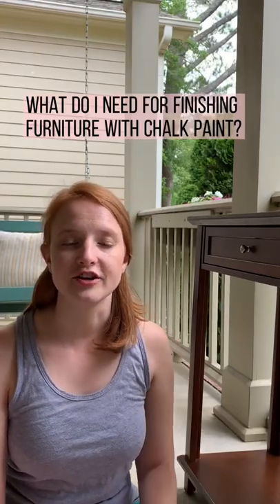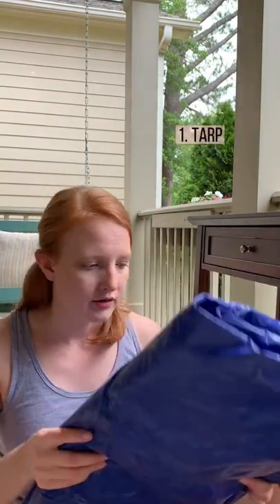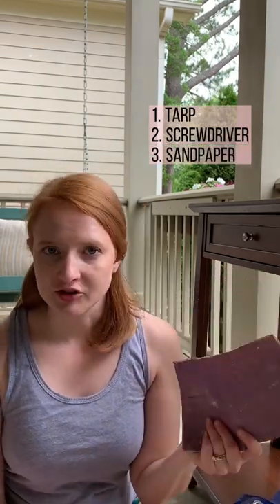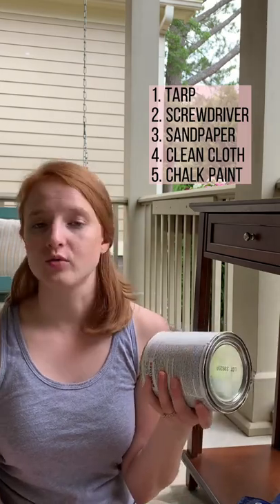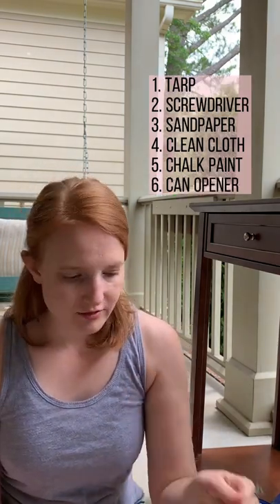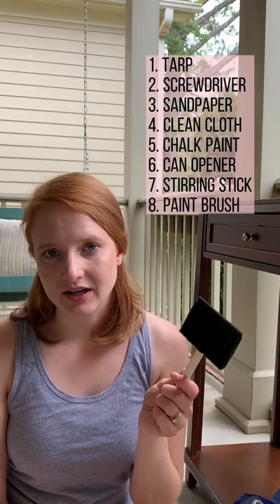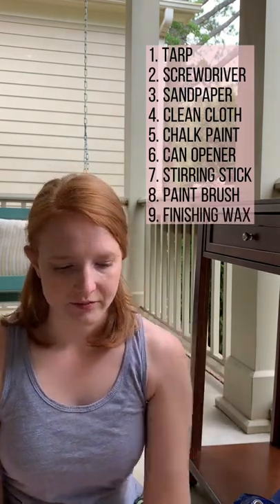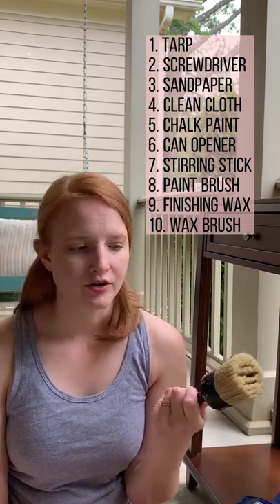Paint Supplies You Need!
What supplies do you need for refinishing furniture with chalk paint?